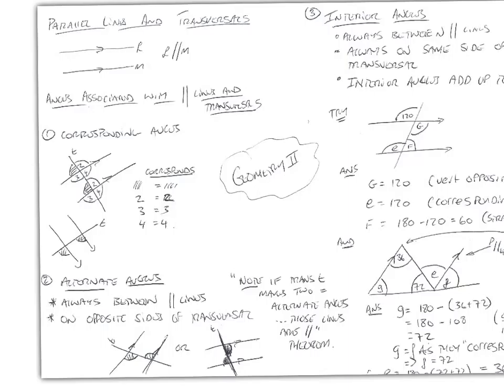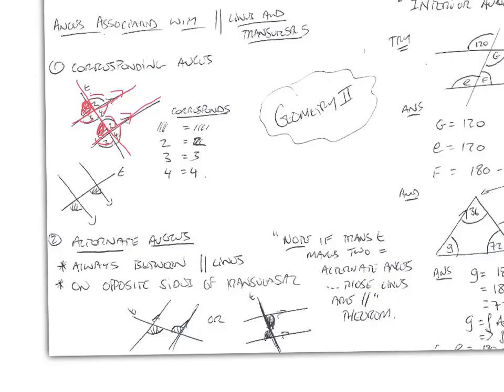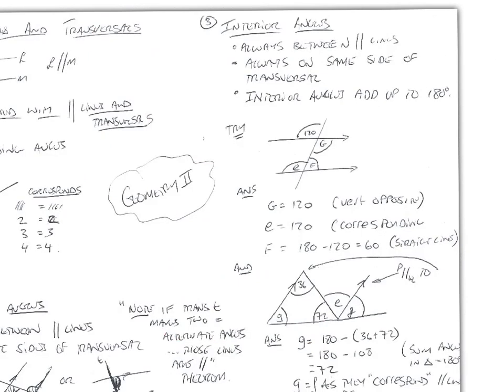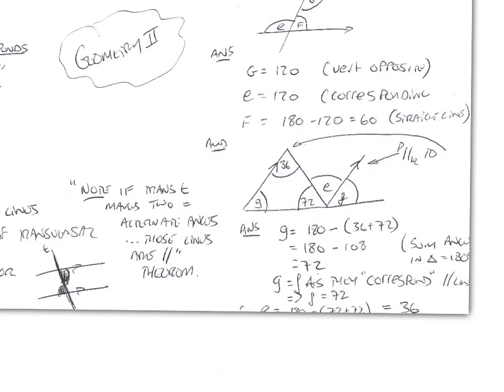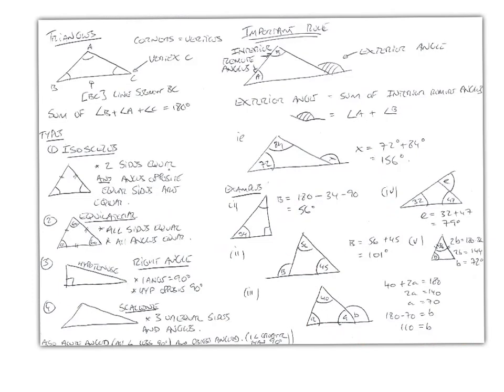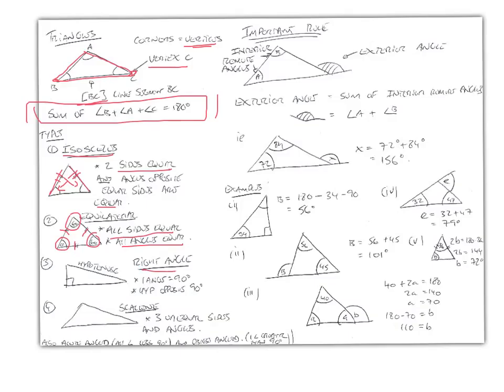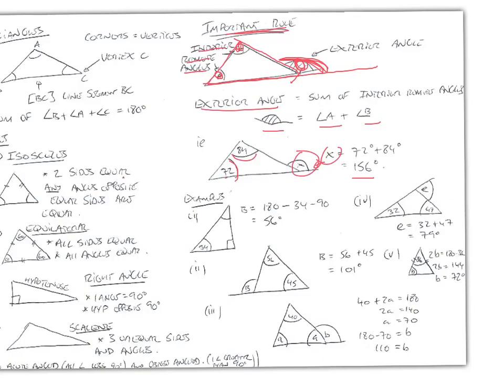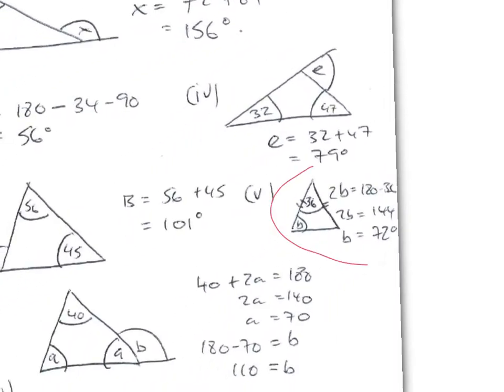Chapter 10 Chapter 15 Geometry II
Geometry II